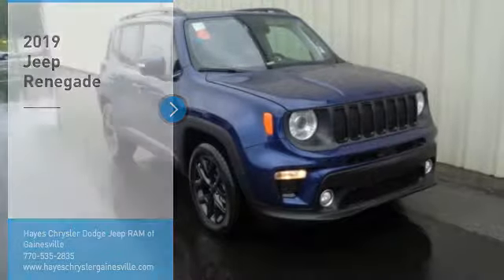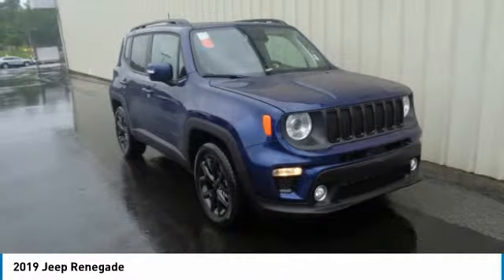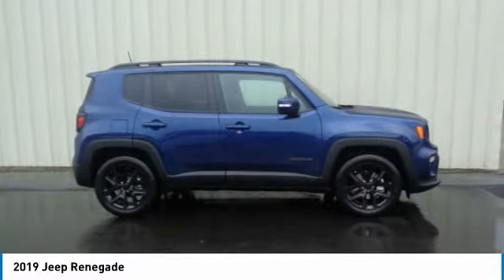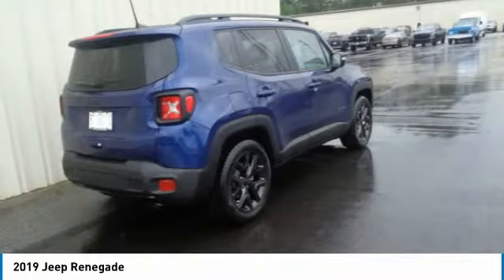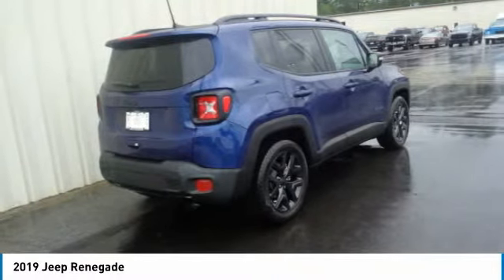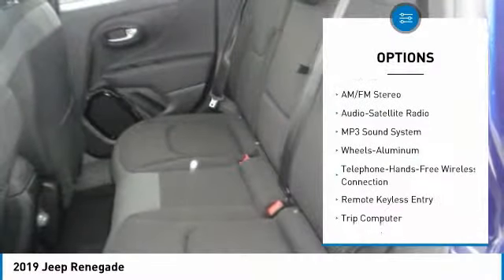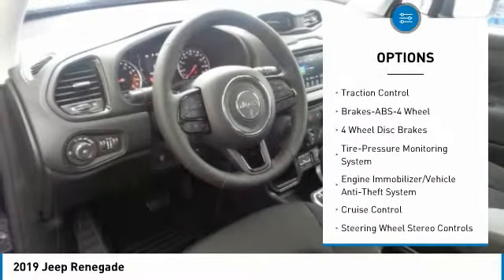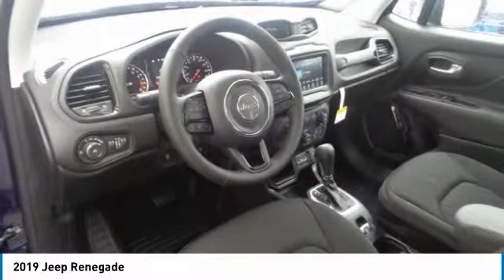2019 Jeep Renegade Gainesville GA G945015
2019 Jeep Renegade

Hayes Automotive is made up of FOUR DEALERSHIPS in North Georgia. The company has been family-owned and operated for over 40 years!!! Come be part of the Family here at Hayes!!brbr2019 Jeep Renegade Altitude FWD 9-Speed 948TE Automatic 2.4L I4brbrFactory MSRP: $31,585 $3,156 off MSRP! Price includes: $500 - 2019 Retail Consumer Cash **CK1 (excl GL-SW-WE). Exp. 04/30/2019, $500 - Chrysler Capital 2019 Bonus Cash **CK5 (CA,MA,SE,SW). Exp. 04/30/2019